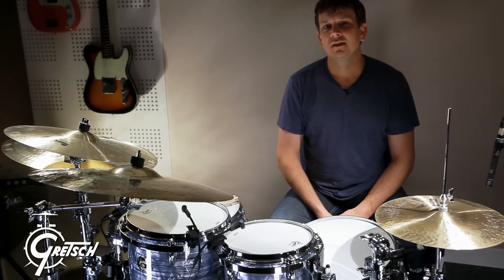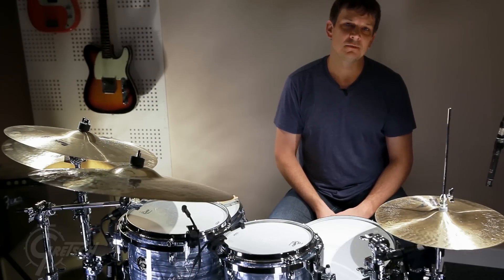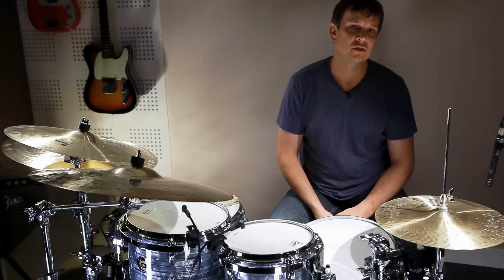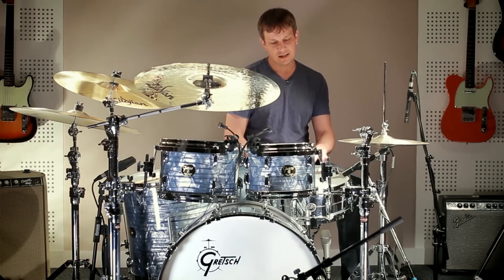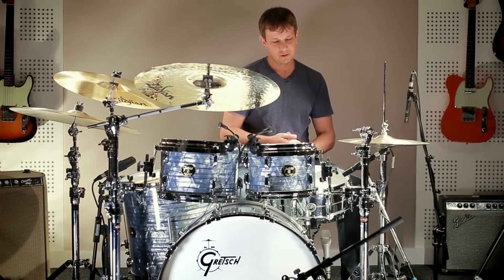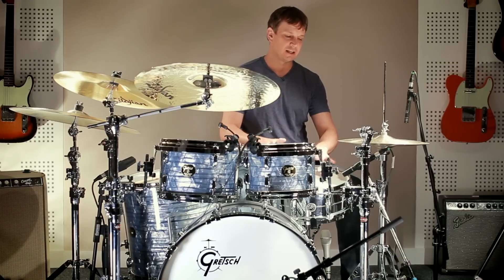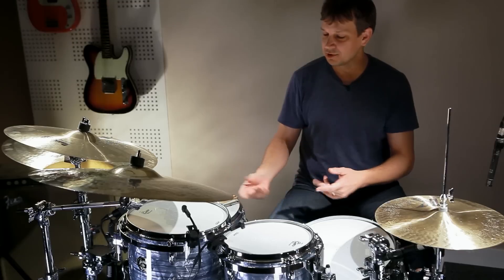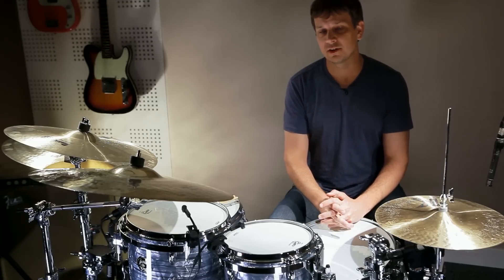Gretsch Drums - Keith Carlock - Tips & Tricks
Keith Carlock, batteur exceptionnel qui accompagne de grands artistes comme John Mayer, Sting, Steely Dan, vous présente quelques astuces pour agrémenter votre jeu

Keith Carlock is one of the most today's talented drummer who has worked with some major artists like John Mayer, Sting and Steely Dan, to name a few. He has kindly agreed to show you some of tricks to spice your play up!

Configuration :
- USA Custom Sky Blue Pearl
22"x18", 10"x7", 12"x8", 16"x16"FT
- Snare Drums Brooklyn COB 14"x5"
- Hardware : Gibraltar Serie 9600